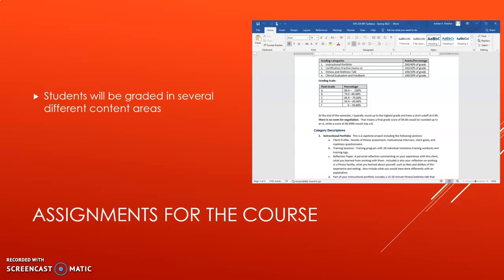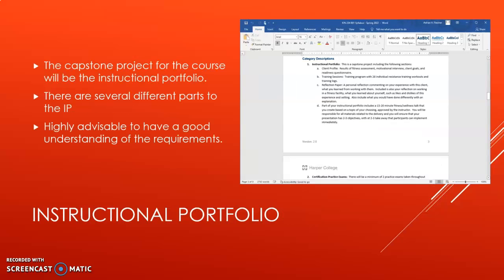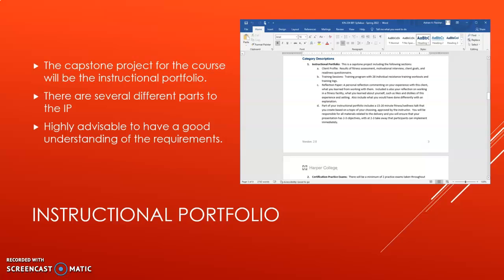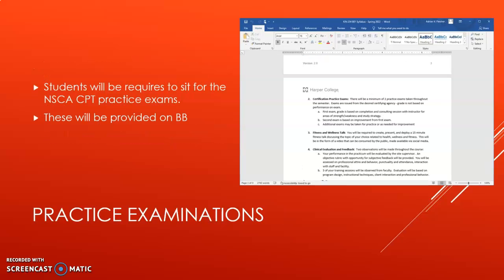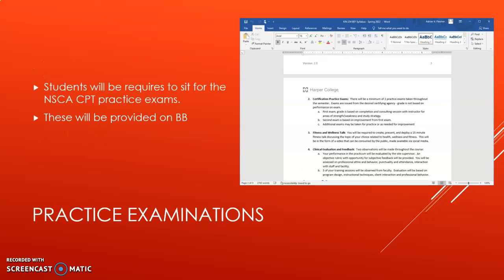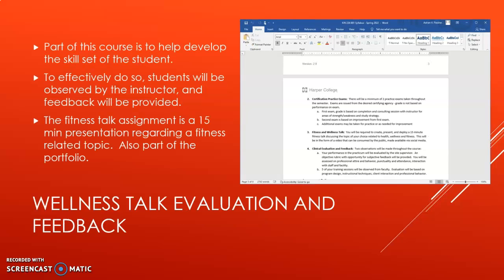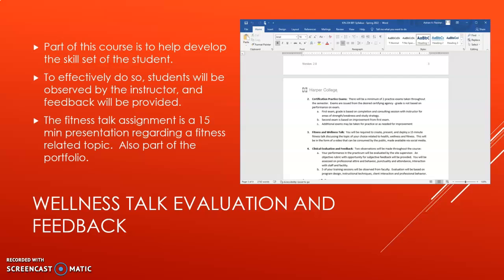KIN234 Course Layout and Assignment Overview